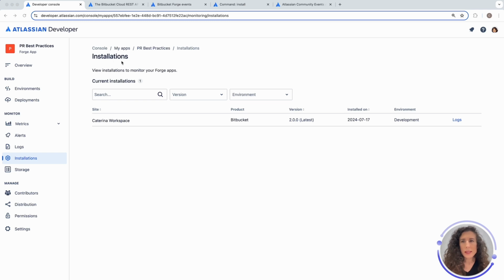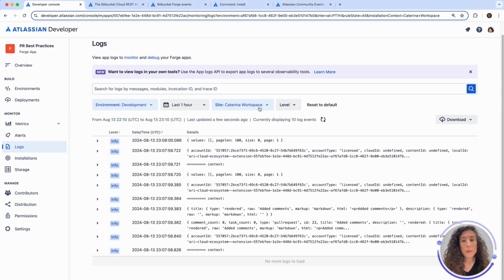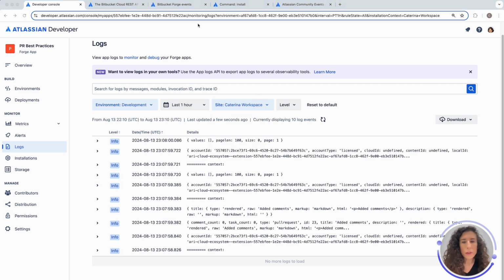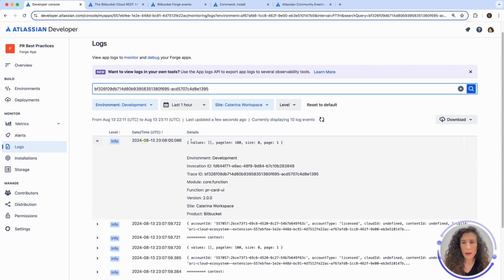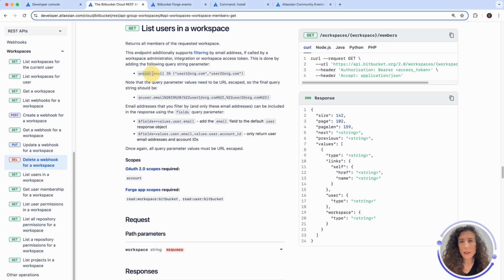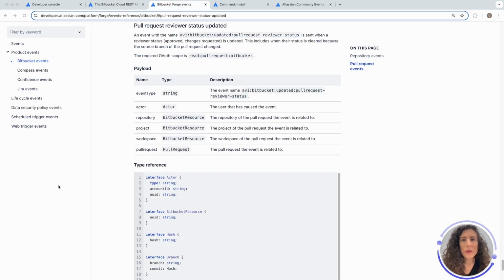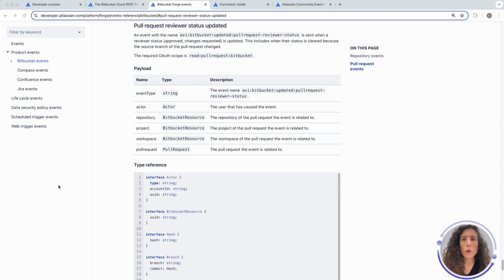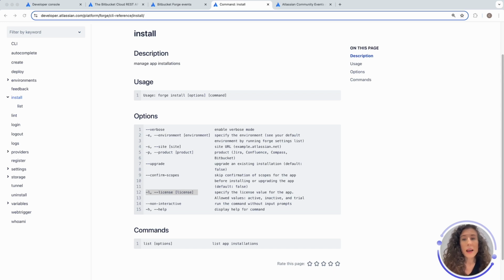Developer console improvements, new Bitbucket API & event, license option in the CLI | Forge Roundup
Catch up on the top new releases in Forge, the Atlassian Developer Platform. This is a new series of monthly videos from us for you! Use the timestamps below to skip to news interesting to you!

00:00 | Intro
00:08 | Installations page improvements
00:30 | Logs improved experience
01:05 | Bitbucket API to retrieve Account ID from an email
01:38 | Bitbucket reviewer status new event
01:58 | License option on the install command